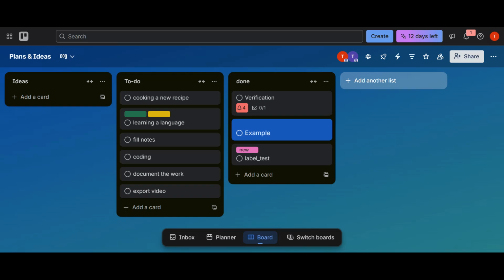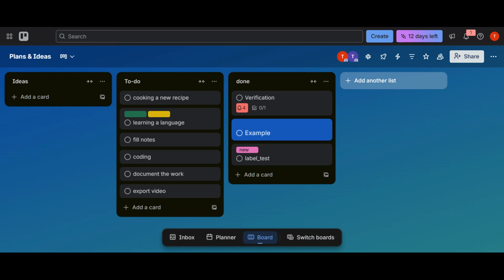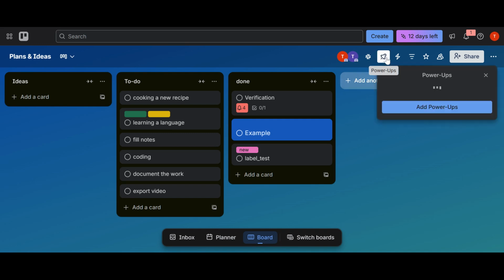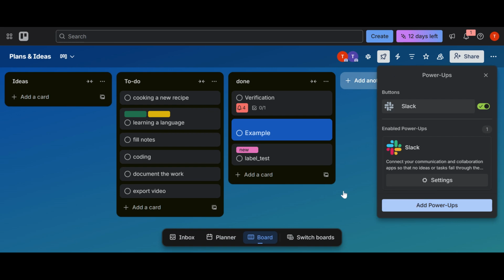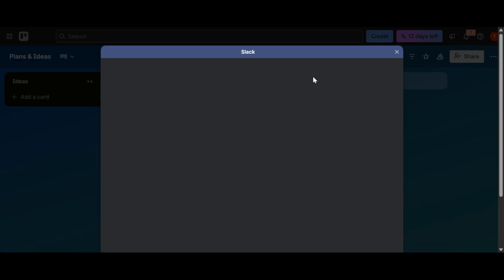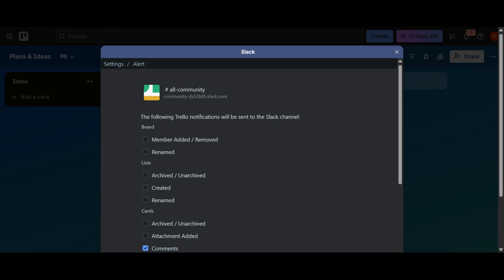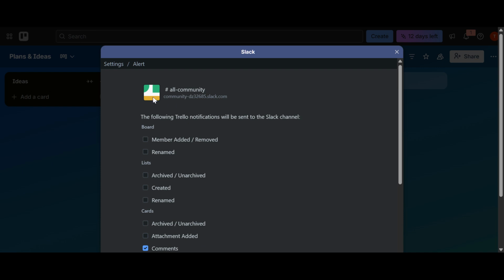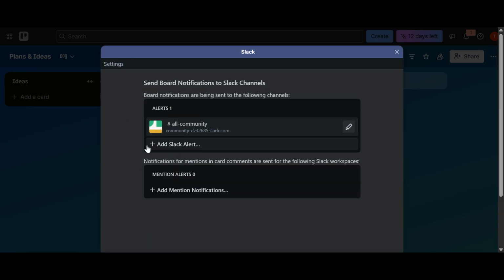Connect Trello With Slack (2026 Easy Guide)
Learn how to connect Trello with Slack to automate board updates and send real-time alerts to your Slack channels.
Follow this step-by-step guide to integrate Trello and Slack for better team collaboration and productivity.

Timestamps:
0:00 Introduction
0:22 Open Trello Board
0:44 Go to Power-Ups
1:05 Add Slack Power-Up
1:32 Authorize Slack
2:05 Add Slack Alerts